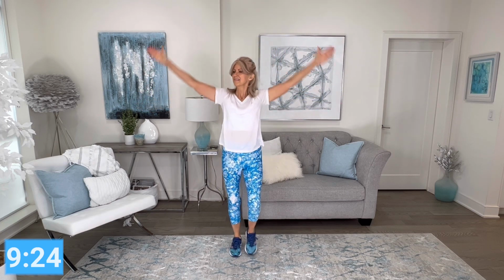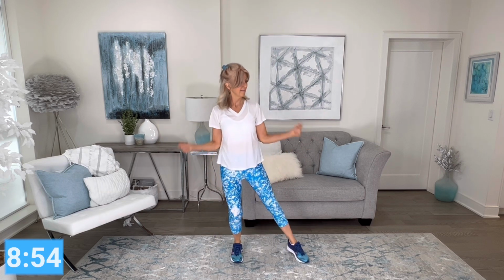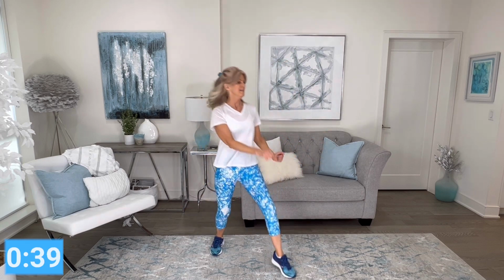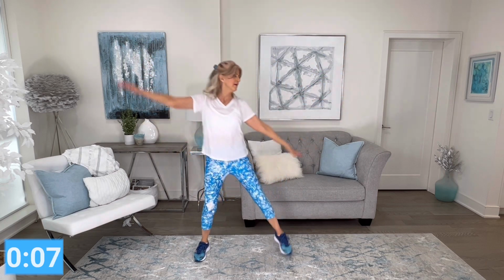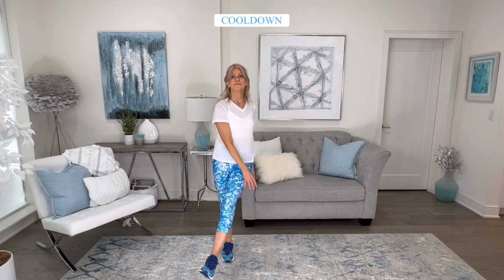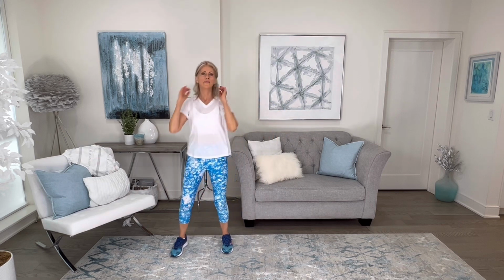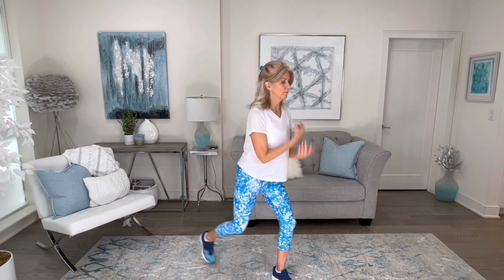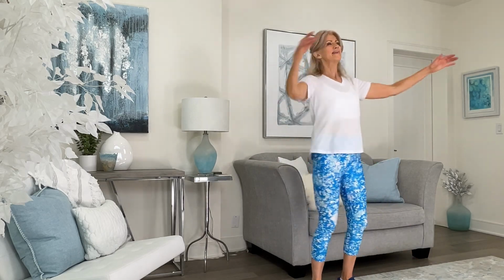10 MIN (WALKING) CARDIO! (1,200 STEPS)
Welcome to this 10 minute walking cardio designed to get your heart rate up and burn calories.  There are 5 songs with 5 routines and no breaks.  It’s suitable for us mature people looking to have a good sweat!  If you have the time for a longer cardio workout, play it 2 or 3 times and you’ll get even more of a cardio blast!  The routines make it easy to follow and it’s an effective full body workout.  I added a 2 minute cooldown at the end. Be sure to stay for that!  Put on your running shoes and let’s get started!

Here's an additional cooldown for you if you need more stretching after this or any workout!

I appreciate your comments, likes and shares, as it helps me know what videos are working for you!  Thank you.